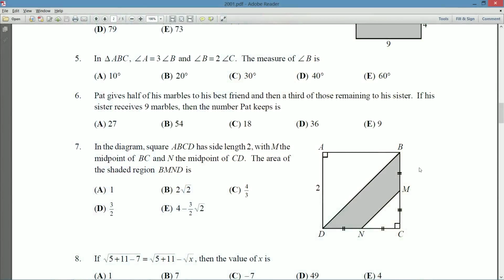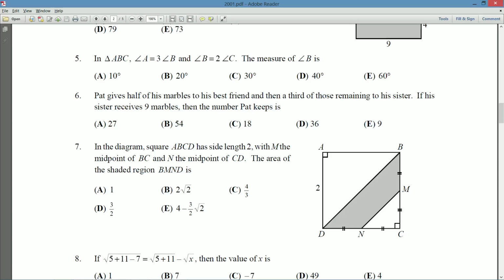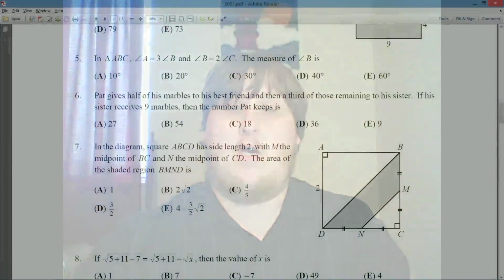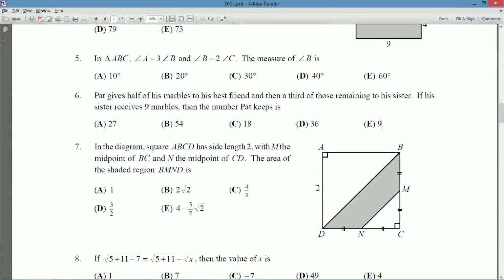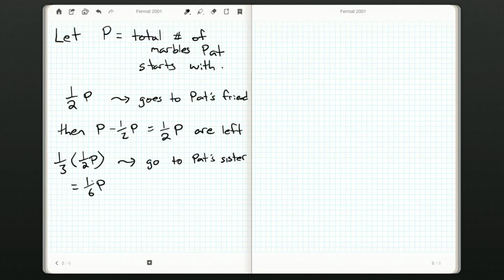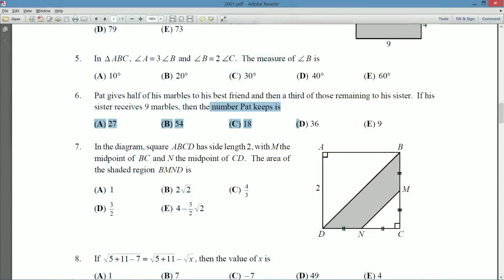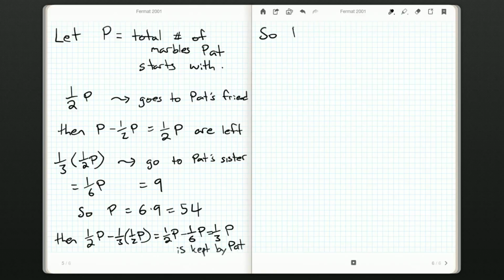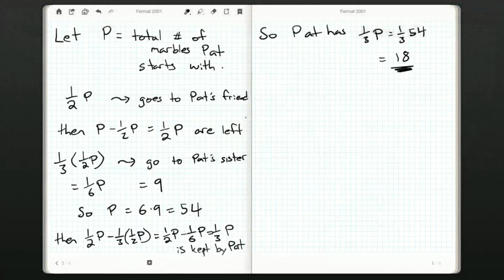Fermat 2001 6